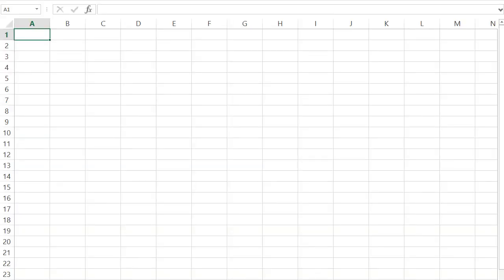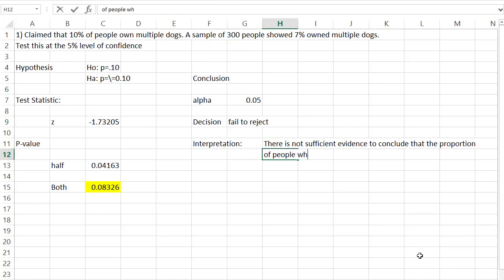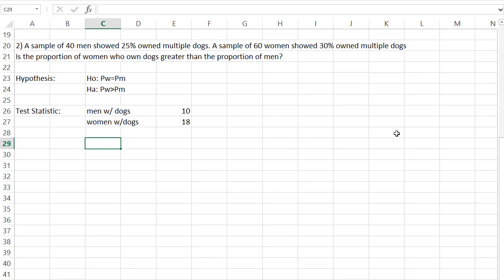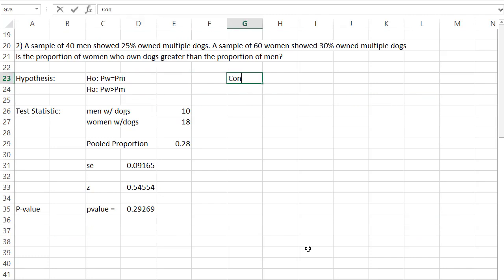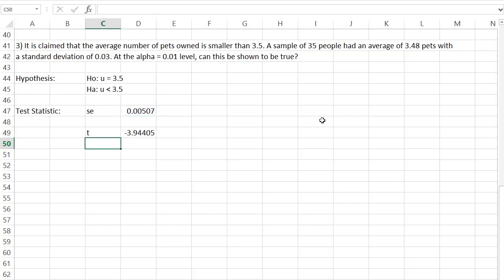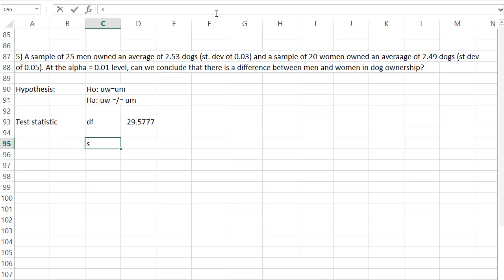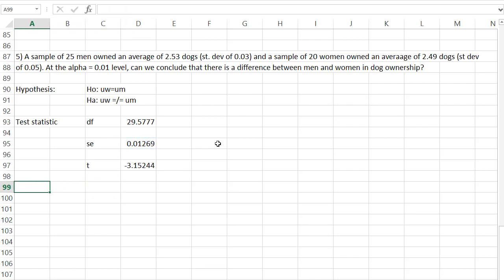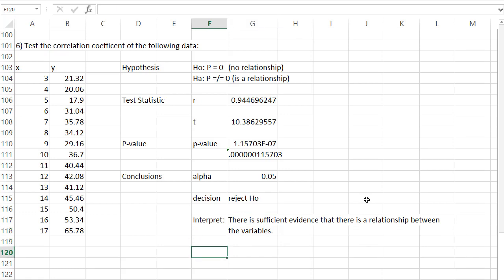8 D Review Hypothesis Tests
Review Hypothesis Test